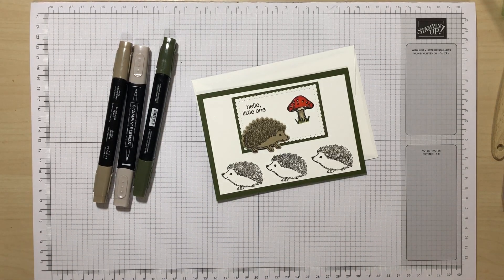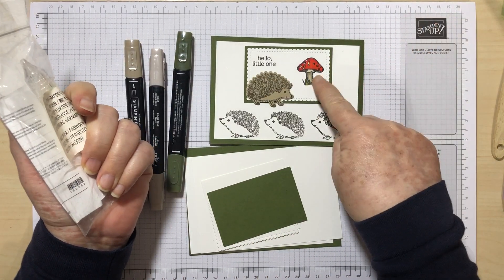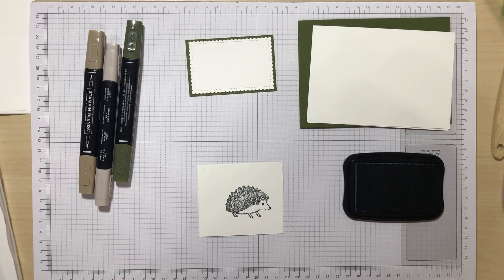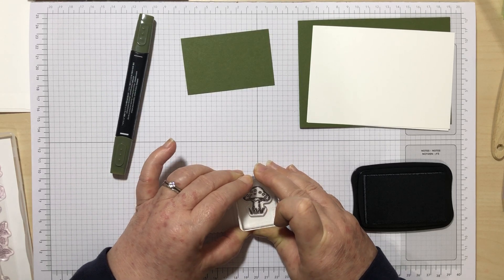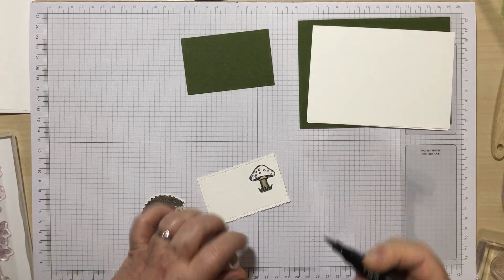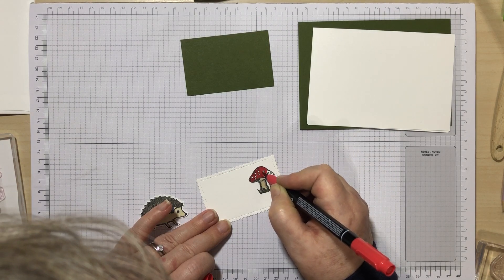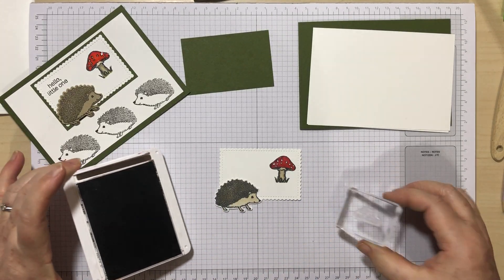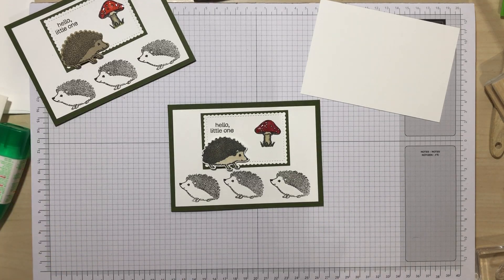Stamp Around UK March 2022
Stamp Around UK are hopping again! This month's challenge was 3 Neutrals and a Bright, it was a lot easier than I thought it was going to be!! Please click on the links for some amazing inspiration!

Linda Ellis - Linda's Papercraft - YOU ARE HERE

To see my Stampin' Up! page and to shop with me 24/7 go

To join Stampin’ Up! and become part of my team go